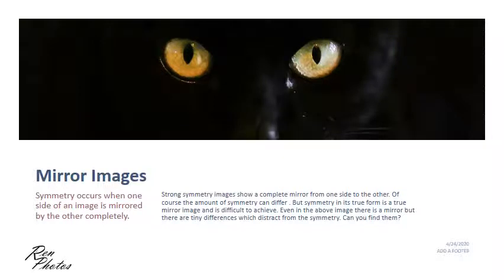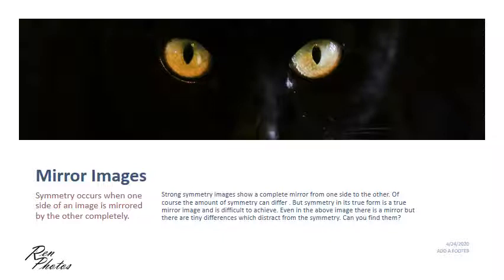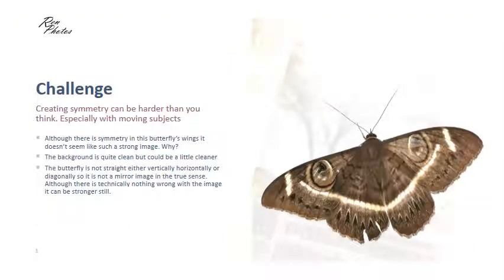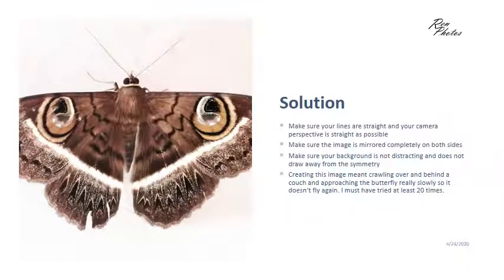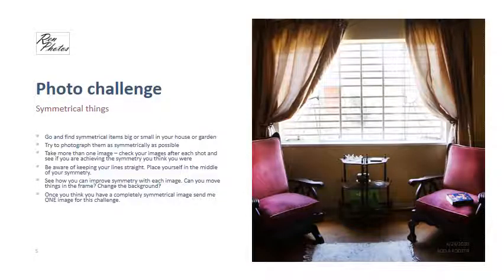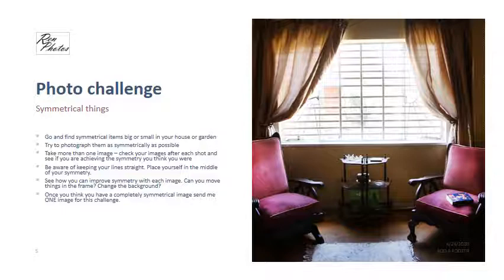PHOTOGRAPHY FOR BEGINNERS : How to photograph SYMMETRY challenges you will face and what to look for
photography tips on how to photograph symmetry.
Elements you need to look for
challenges you will face
solutions to these challenges.